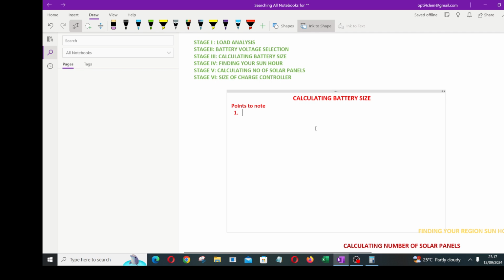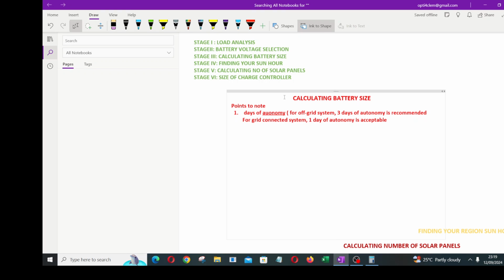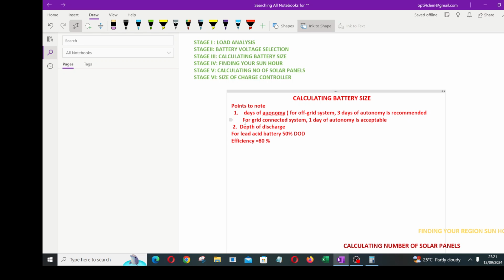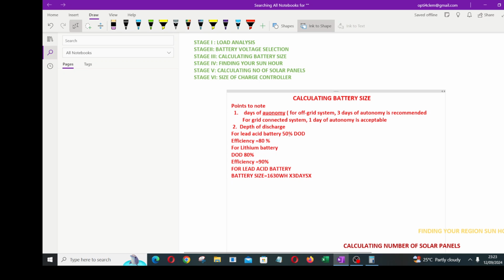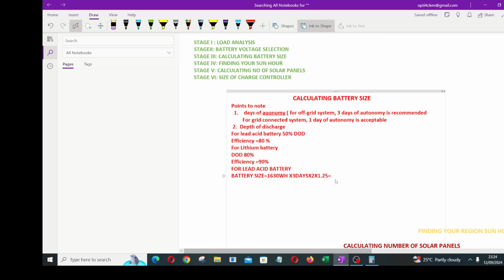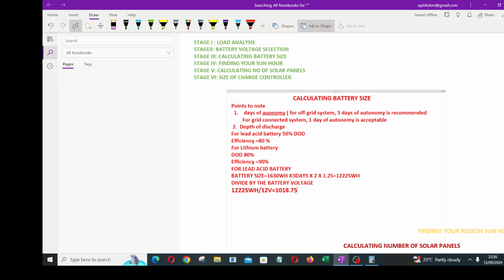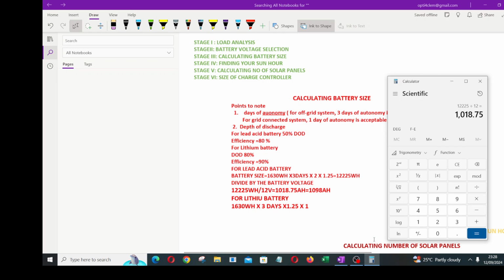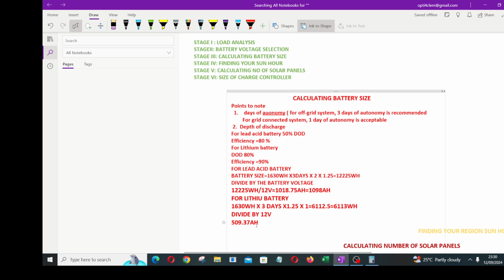HOW TO CALCULATE SOLAR SYSTEM BATTERY SIZE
The video worked out the calculations involved in determining the battery back up size